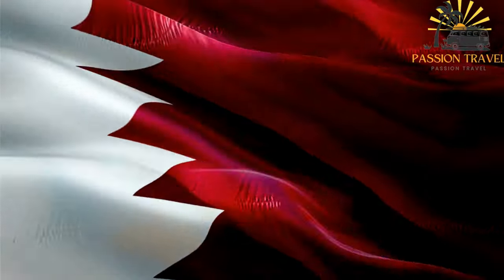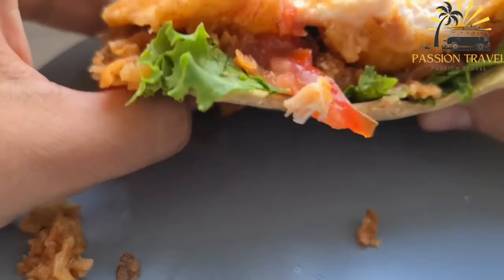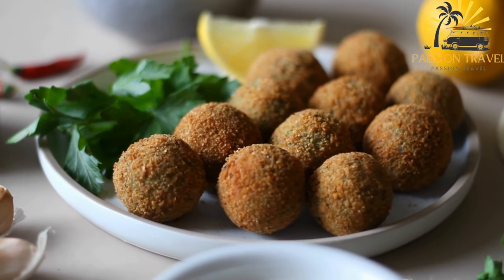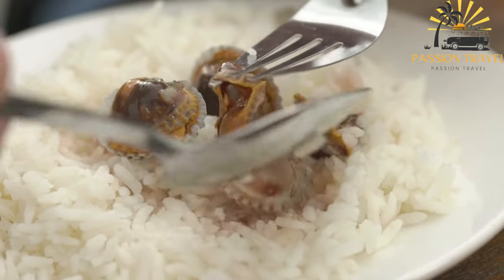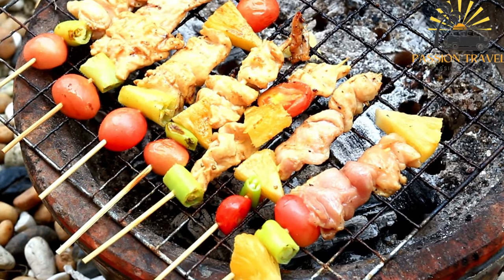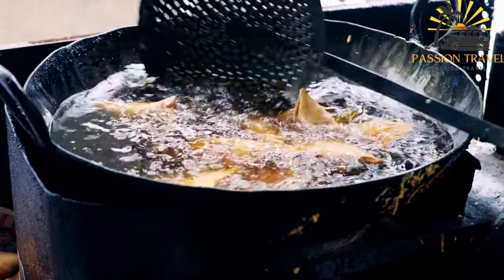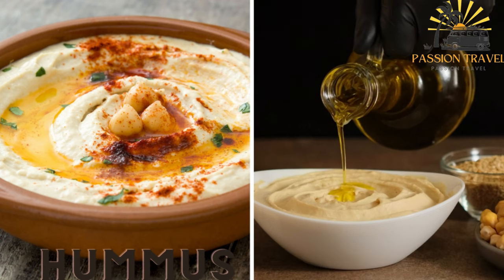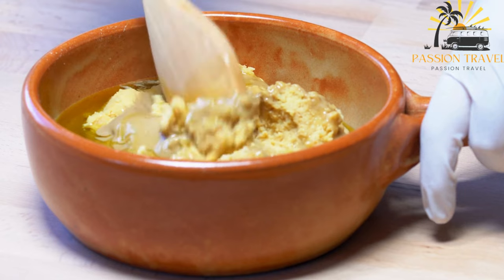street food in qatar top street food in qatar perfect street food in qatar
Qatar is a country with a diverse food scene that blends traditional Middle Eastern cuisine with international influences. Street food is a popular and affordable option for locals and visitors alike. Here are some popular street food options you can try in Qatar:

Shawarma - a Middle Eastern sandwich made with grilled meat (usually chicken or beef), vegetables, and sauces wrapped in a pita bread.

Falafel - deep-fried balls made from ground chickpeas, spices, and herbs, typically served with tahini sauce and vegetables.

Machboos - a spicy rice dish with meat or fish, tomato sauce, and various spices.

Grilled meat - lamb, chicken, and beef skewers are popular street food options, often served with grilled vegetables and bread.

Samosas - triangular pastry filled with spiced meat or vegetables, usually fried or baked.

Hummus - a dip made from mashed chickpeas, tahini, olive oil, and spices, served with bread or vegetables.

Kebabs - skewered pieces of meat, often marinated in spices and grilled.

Karak tea - a sweet and spiced tea that is popular throughout the Middle East.

00:00 intro
00:08 shawarma
01:22 Falafel
02:44 Machboos
04:05 Grilled meat
05:26 Samosas
06:51 Hummus
08:08 Kebabs
09:31 Karak tea